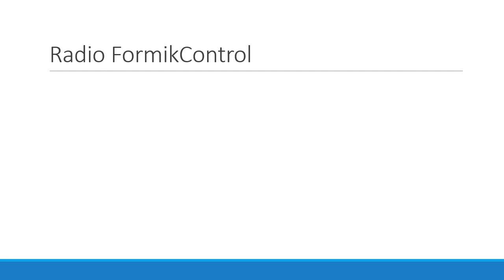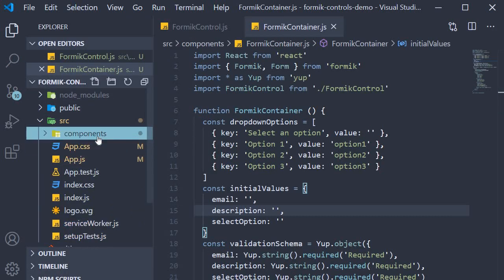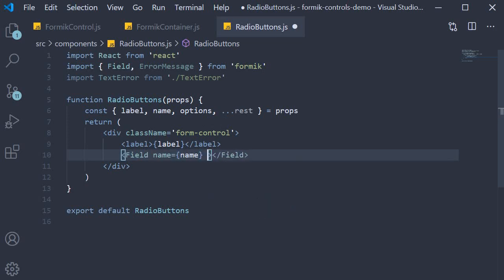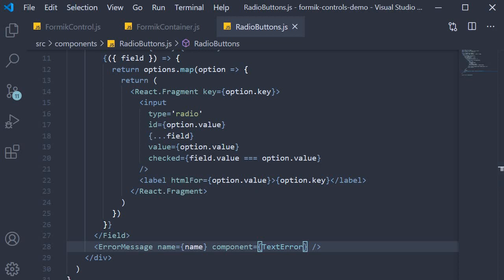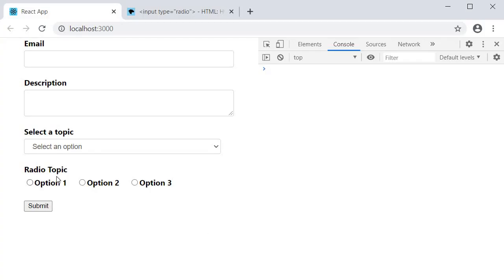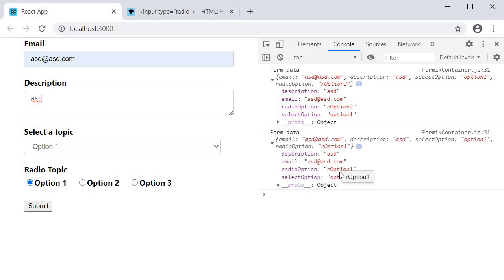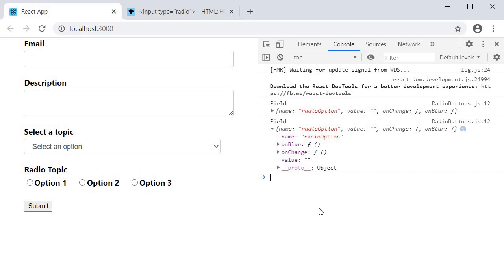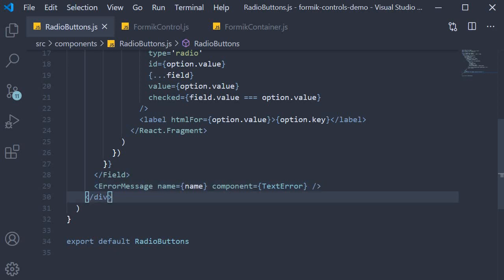React Formik Tutorial - 36 - Radio Buttons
Radio Buttons in React with Formik